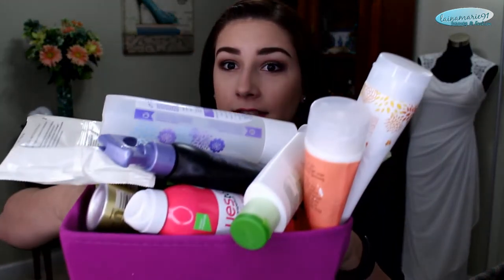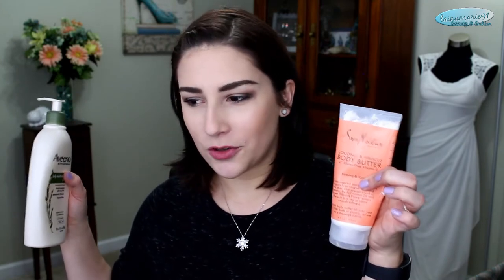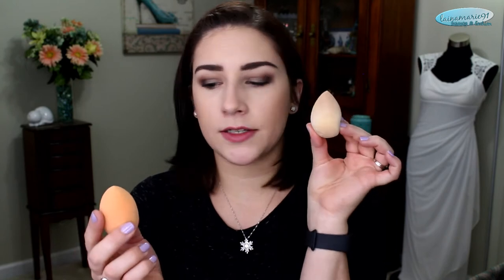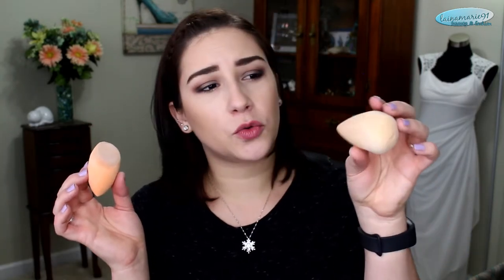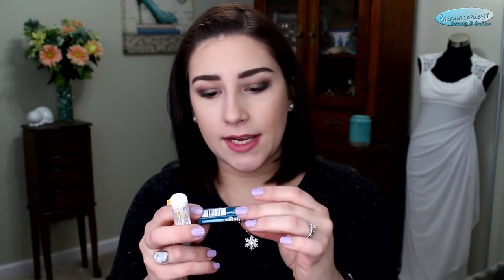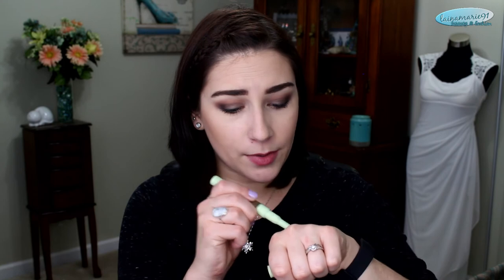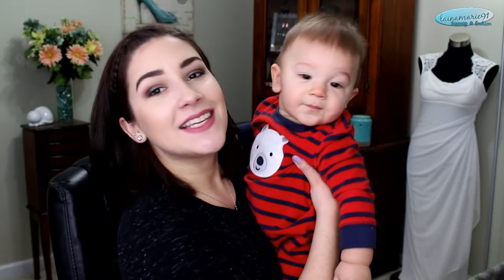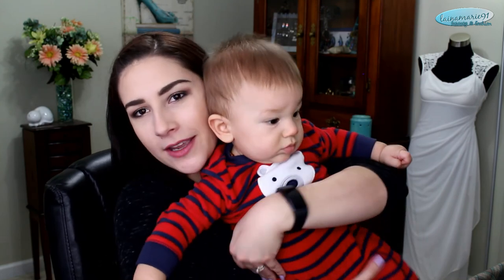Months and Months of Empties! makeup, skincare, haircare, more!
If I'm wearing circle lenses, they are...
Geo Tri Color Green (on very dark brown/black eyes)

"We are afflicted in every way, but not crushed; perplexed, but not driven to despair; persecuted, but not forsaken; struck down, but not destroyed," 2 Corinthians 4:8-9

About My Channel:
Welcome to my beauty and fashion channel! I also have a vlog channel where you can learn more about me on a more personal note, but here we talk about all the girly wonderful things that go along with makeup, skincare, haircare, style, DIY, and so much more! I hope you enjoy watching my videos as much as I enjoy making them. I began this channel back in 2012 with encouragement from my then boyfriend, now husband, Justin. It takes a lot of hard work to put out consistent videos while working full time, but I seriously love it so much!